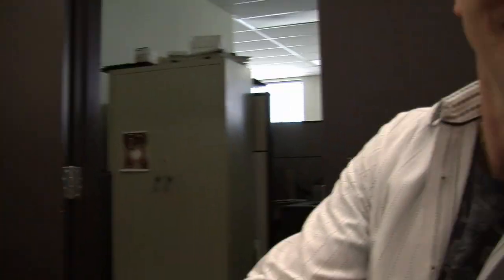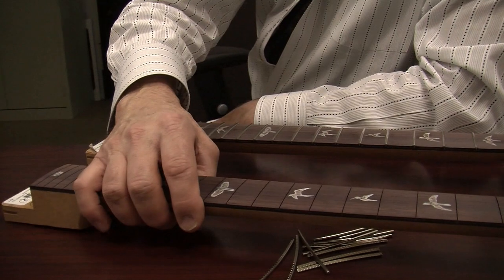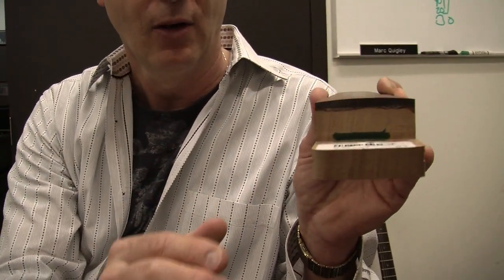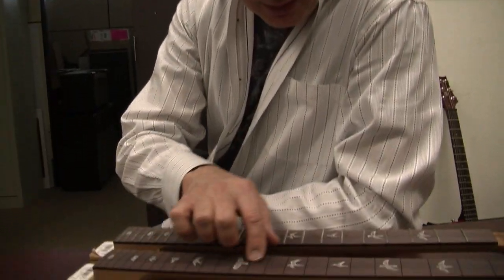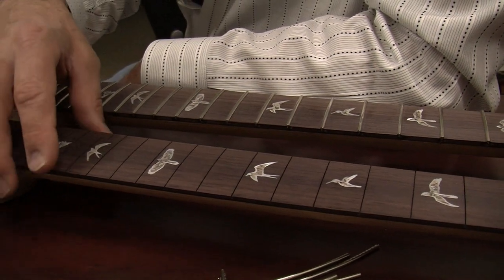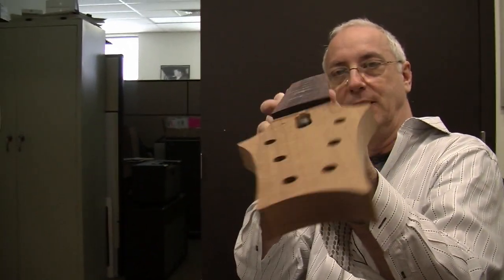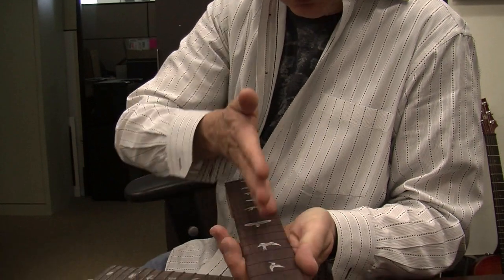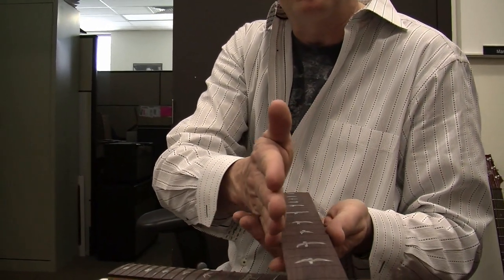Rules of Tone - Frets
The first thing you notice when you pick up a guitar is how it feels in your hands. The guitar neck is paramount to that moment, and the feel and function of the frets plays a major role in this. If you boil it down, we're basically talking about fret material and shape. If the material is too soft, metal flakes will fall off of the guitar as it's played. If it's too hard, the frets contour to the fretboard. We use the hardest, functional material we can to avoid unnecessary re-frets. We also superglue the frets in their slots to avoid fret movement and to avoid introducing water back into the neck. As far as shape goes, a fret needs to be level and perfectly radiused to maintain the integrity and comfort of the neck, prevent string buzz, and give the instrument the ability to have low action.

Frets also contribute to an instrument's overall tone. Obviously, they create the scalable notes of the guitar, but it is also important to note that when a string is engaged against a fret, the fret is carrying the string's vibration into the wood. So, they can either add to or take away from a guitar's natural resonance and musicality. We use frets with a lot of nickel, which rings well. And between the fret radius, the superglue, and the tines of the fret, they fit so well in the fret slots that the sound transfer is unhindered.

In the end, the point is that every piece of the puzzle is important, including frets.